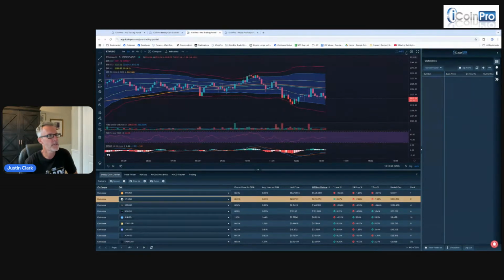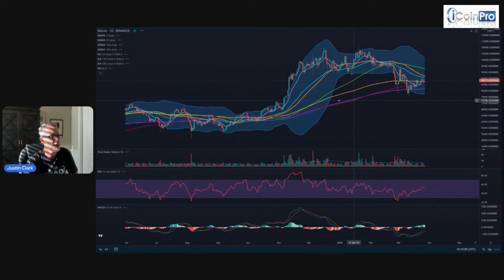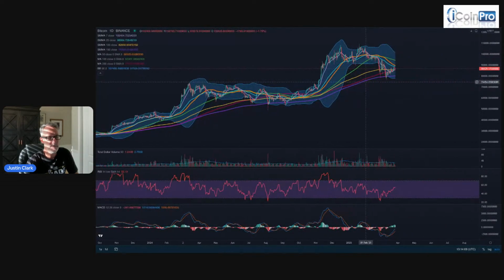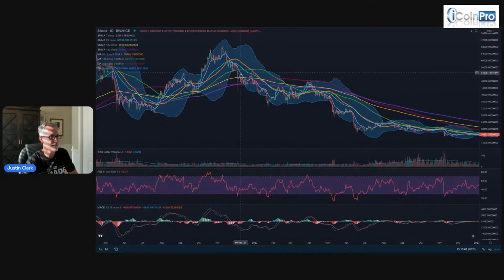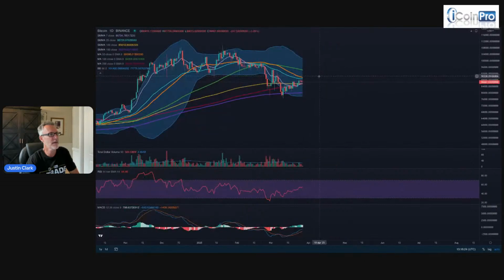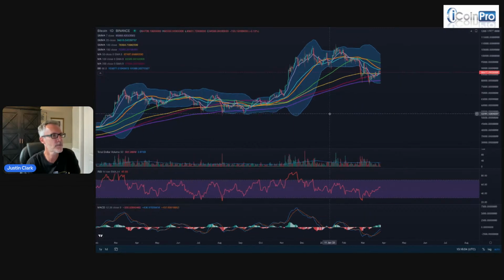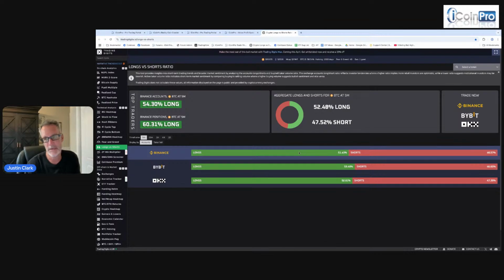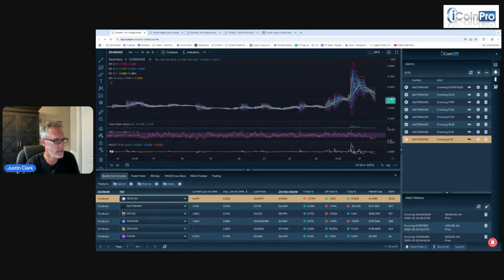Morning Market Analysis for Bitcoin and Crypto from iCoinPro - March 27th, 2025